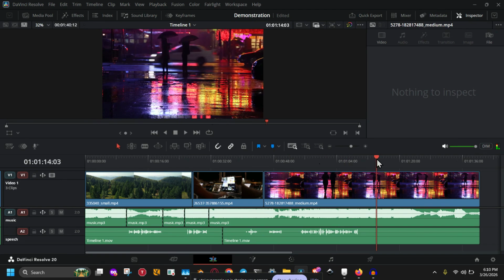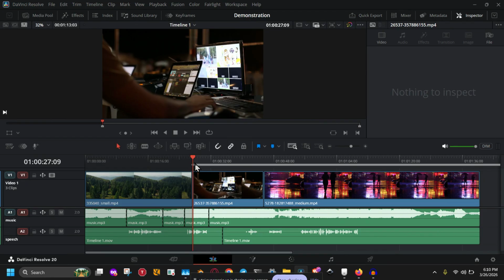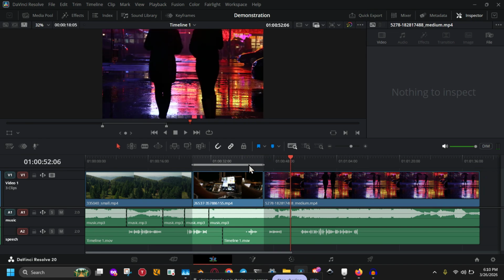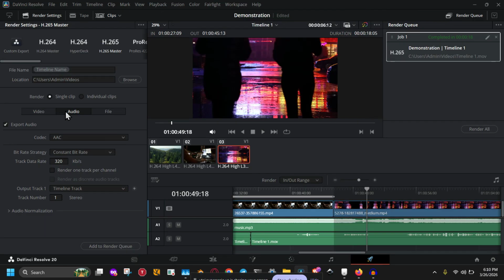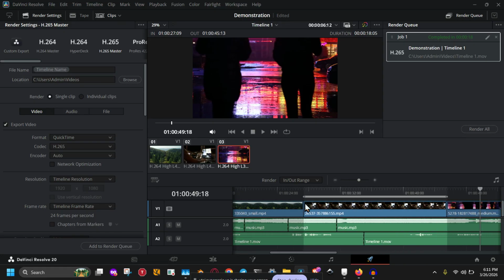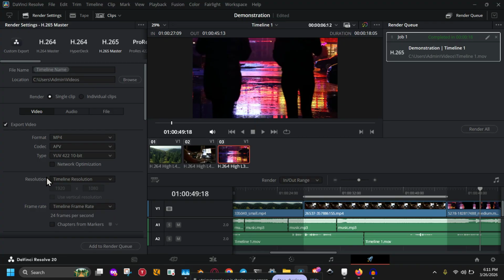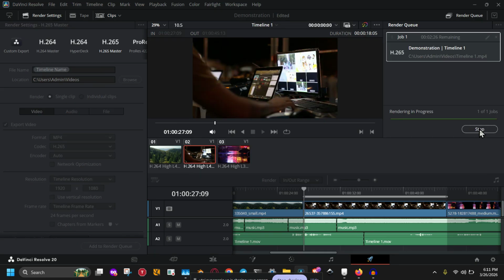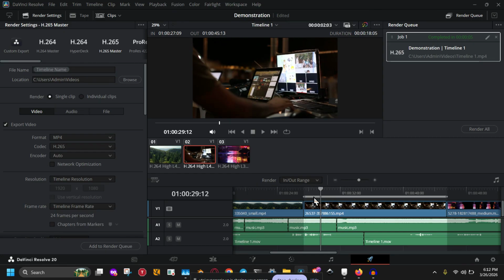How To Export Part Of A Timeline In Davinci Resolve 20 (2026 Easy Guide)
Learn how to export part of a timeline in DaVinci Resolve 20 using In and Out points and the Deliver page.
Follow this easy step-by-step guide to render only the section you need and save time on exports.

Timestamps
0:00 Intro
0:23 Set In and Out Points
0:56 Go to Deliver Page
1:13 Choose Export Format
1:28 Add to Render Queue and Render
1:43 Recap and Outro